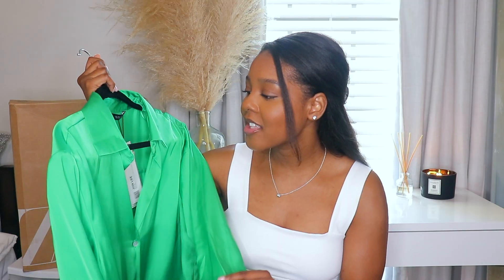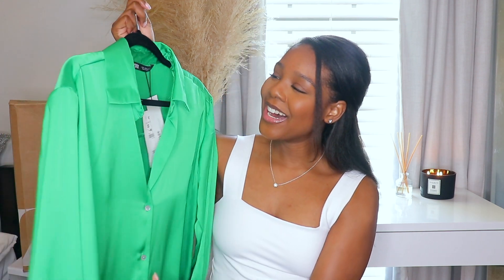ZARA + ABERCROMBIE SPRING HAUL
Hey girl heyyyy if you're new welcome sis✨ I hope y'all enjoy this spring try on haul!

for reference I'm 5'3 142 lbs

Items mentioned:
Curve Love High Rise Skinny Jeans (light ripped wash size 28)

Hi my name is Sydney Hydeia! I am a small town girl just trying to elevate and live out my dreams. I create beauty, fashion & lifestyle content every week. I hope my videos leave a positive impact on your life and teach a thing or two along the way. Let's elevate together 💕